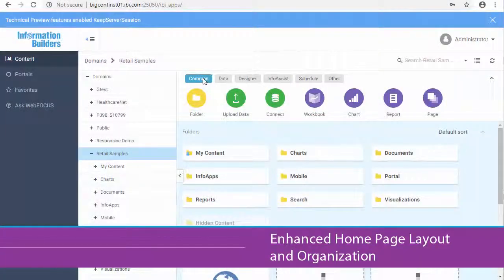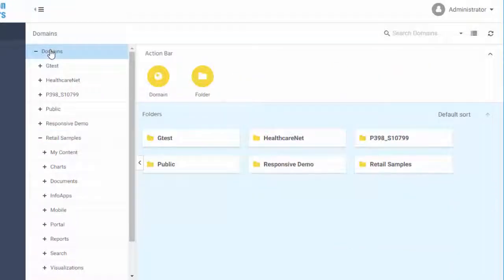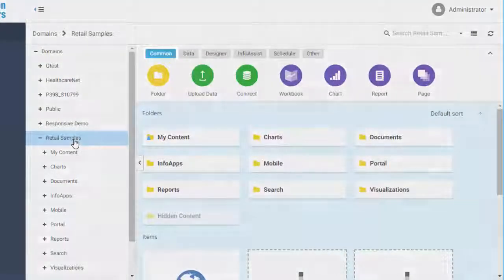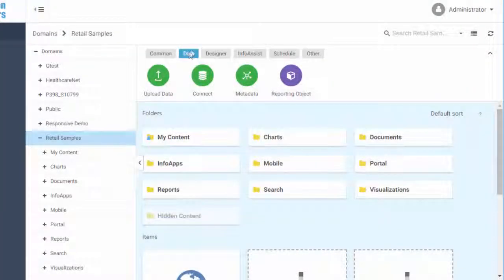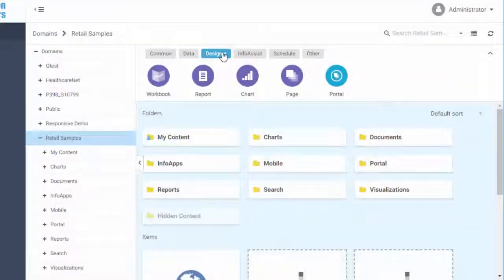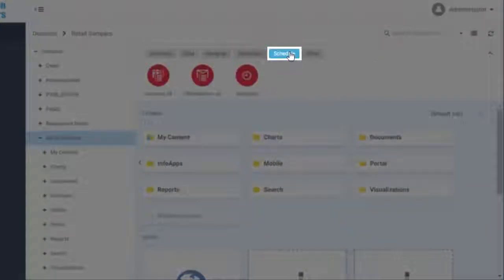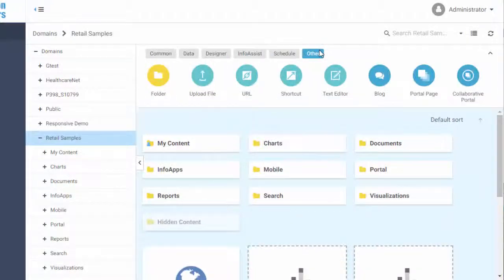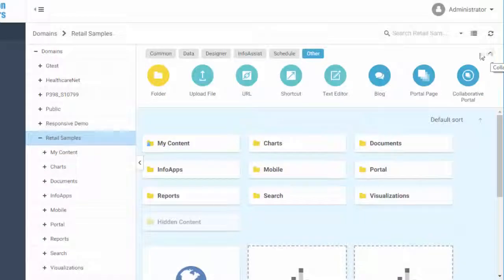Enhanced Home Page Layout and Organization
Learn about the latest enhancements to the WebFOCUS Home page layout and organization, including how to use the new Action bar.